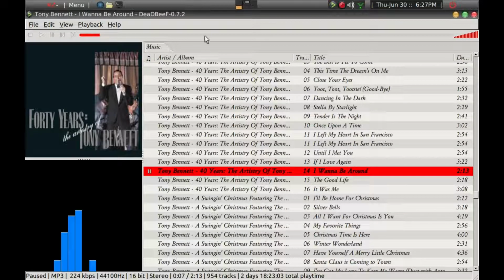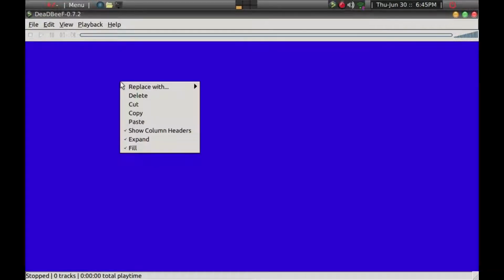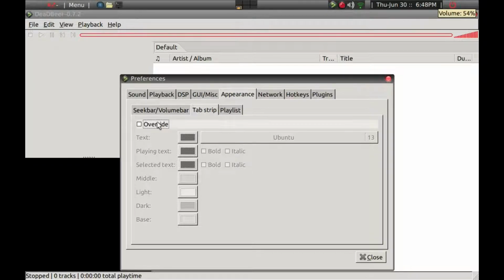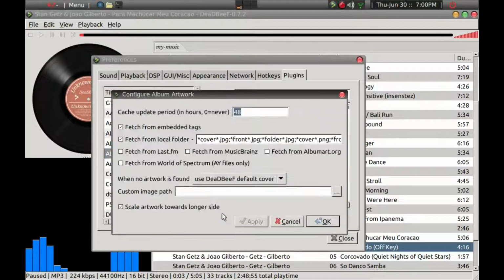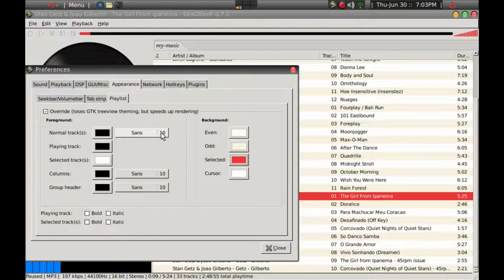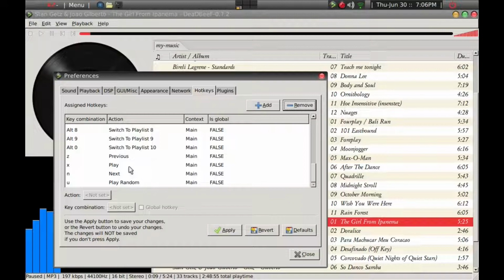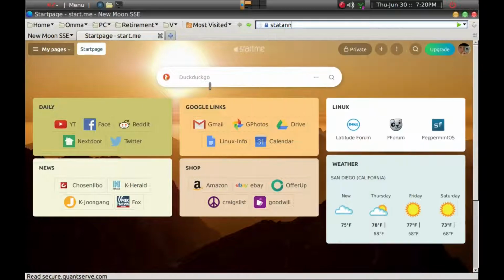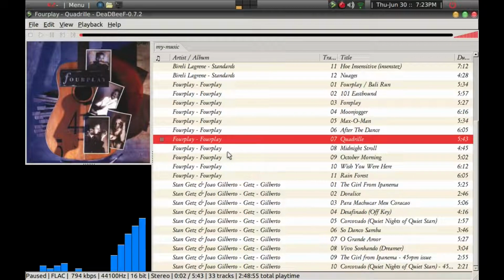Deadbeef music player install on Bionicpup32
@puppy_BYTE presents deadbeef music player install and customization on bionicpup32.  Will also cover how to manually download and install album cover art.